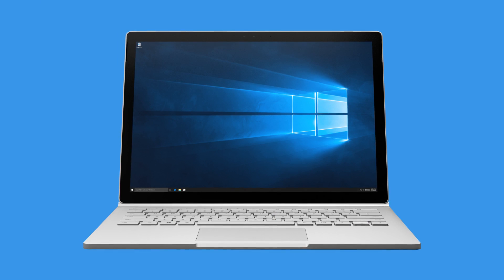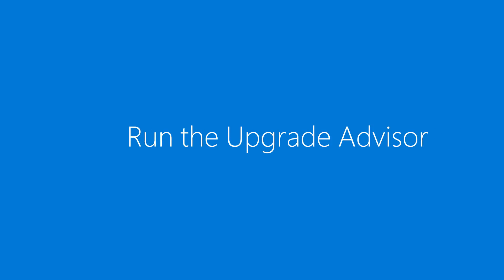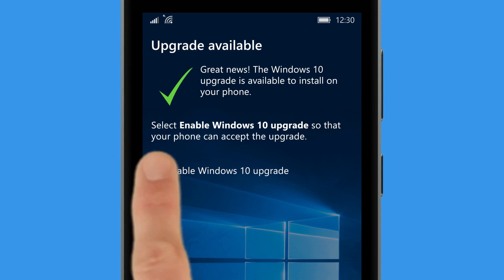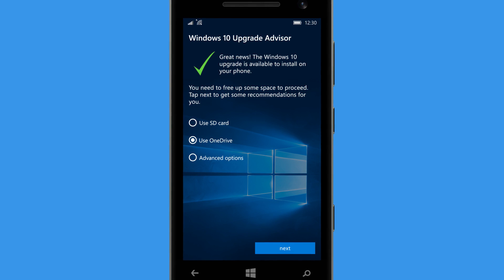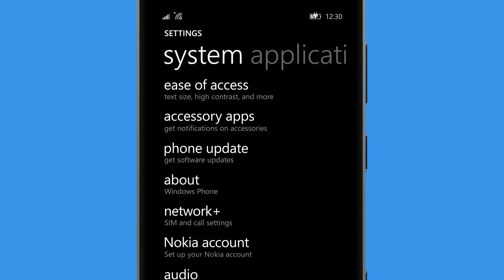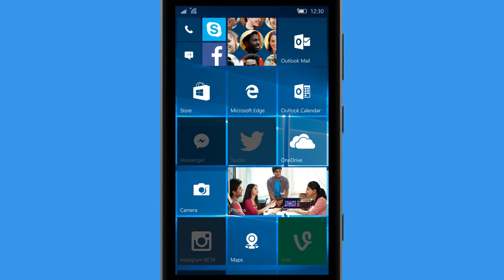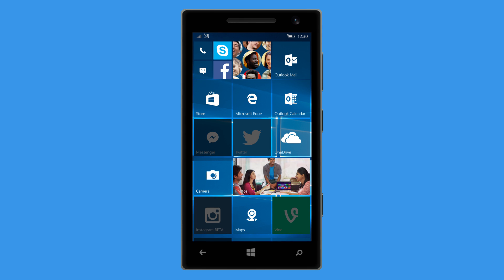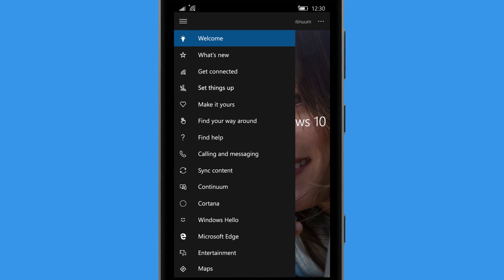How to upgrade to Windows 10 Mobile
Here is how to upgrade to Windows 10 on Windows Phone